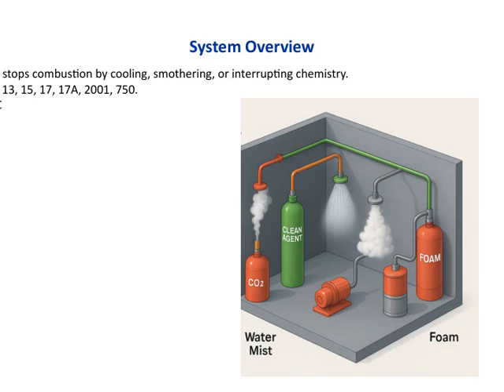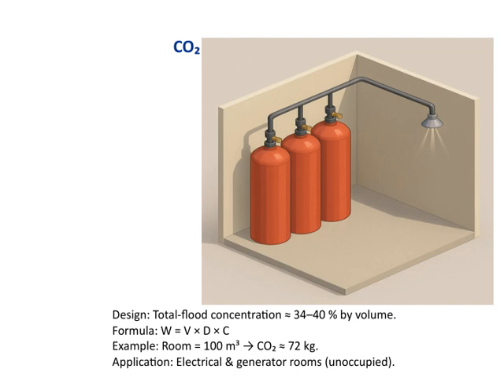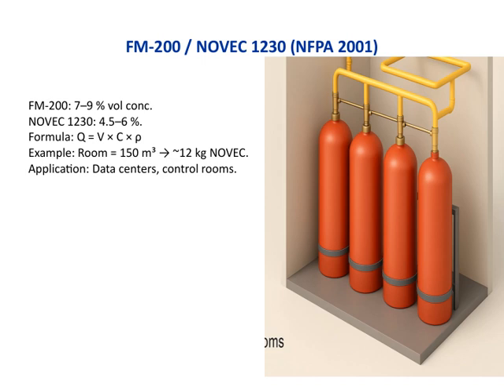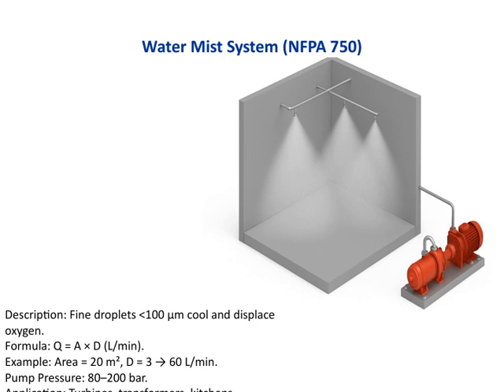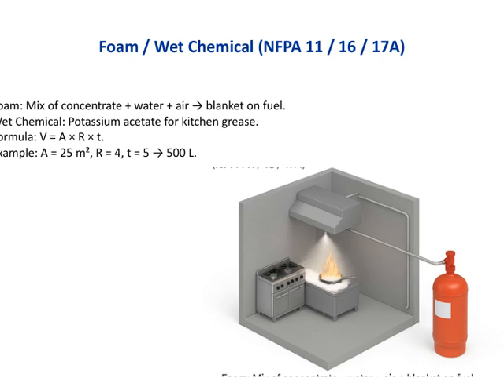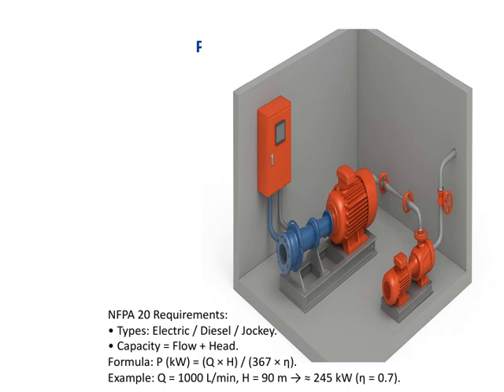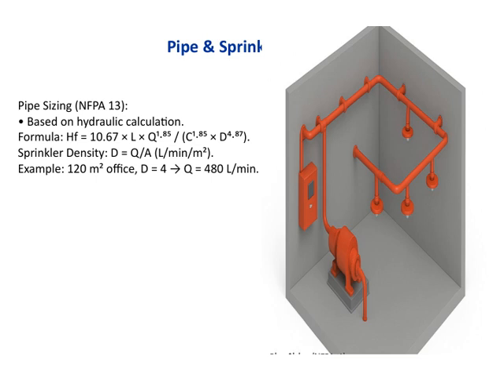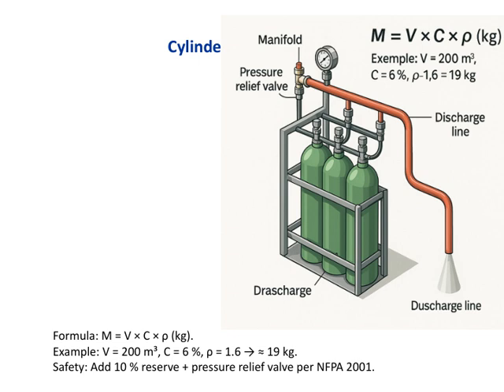Fire Suppression Systems NFPA Codes, Design, and Simple Formulas (CO₂, FM-200,NOVEC, Water Mist Foam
Learn everything about modern fire suppression systems — CO2, FM-200, NOVEC 1230, Water Mist, Foam, and Wet Chemical — with simple design formulas and real examples explained by Eng. Hussam Al-Ramadan.

This video is designed for MEP engineers, safety officers, and fire-protection designers who want to understand system selection, sizing, and NFPA code requirements quickly and clearly.

Covered Standards: NFPA 12, 13, 15, 17, 17A, 20, 2001, 750

⚙️ Key Formulas and Examples

CO2 System (NFPA 12)
Stops fire by removing oxygen
Formula: W = V × D × C
Example: 100 m³ room → 72 kg CO2

FM-200 / NOVEC 1230 (NFPA 2001)
Clean agents safe for data and control rooms
Formula: Q = V × C × ρ
Example: 150 m³ data center → 12 kg NOVEC

Water Mist (NFPA 750)
Fine droplets below 100 microns cool and displace oxygen
Formula: Q = A × D
Example: 20 m² × 3 L/min = 60 L/min

Foam / Wet Chemical (NFPA 11, 16, 17A)
Foam blankets the fuel, wet chemical neutralizes grease
Formula: V = A × R × t
Example: 25 m² × 4 × 5 = 500 L

Fire Pump (NFPA 20)
Formula: P (kW) = (Q × H) / (367 × η)
Example: 1000 L/min × 90 m ÷ (367 × 0.7) = 245 kW

Sprinkler Design (NFPA 13)
Formula: Hf = 10.67 × L × Q¹.⁸⁵ / (C¹.⁸⁵ × D⁴.⁸⁷)
Example: Office area 120 m², D = 4 L/min/m² → Q = 480 L/min